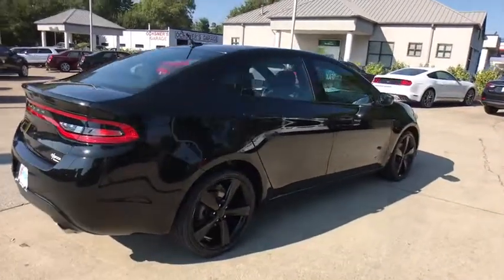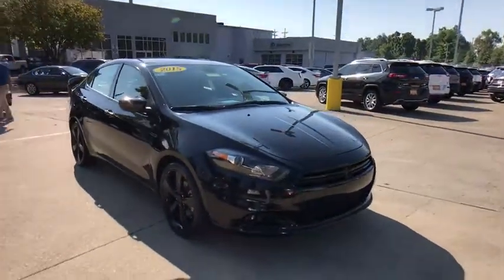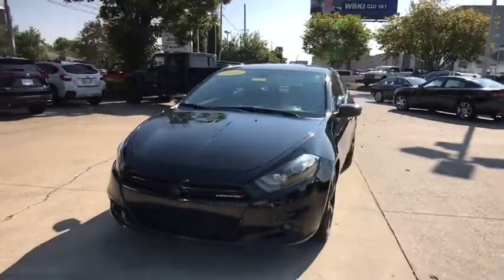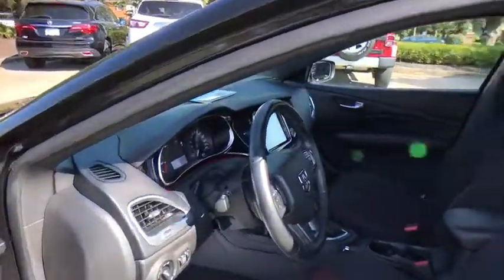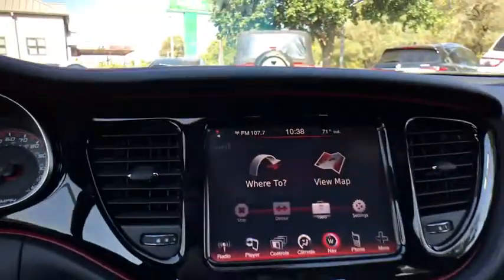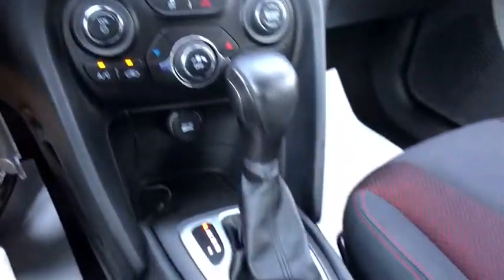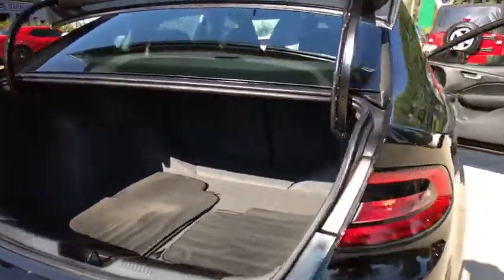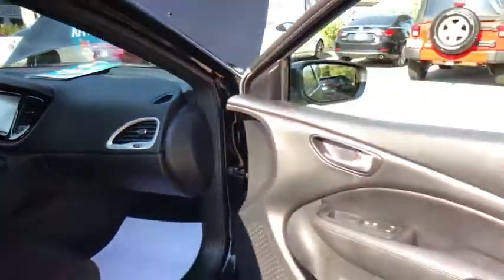2015 Dodge Dart at Oxmoor CDJR | Louisville & Lexington, KY CU4039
Pitch Black Clearcoat Used 2015 Dodge Dart available at Oxmoor CDJR in Louisville, Kentucky. Servicing the Lexington, Elizabethtown, KY New Albany, IN Jeffersonville, IN area.

Oxmoor CDJR
4520 Shelbyville Rd